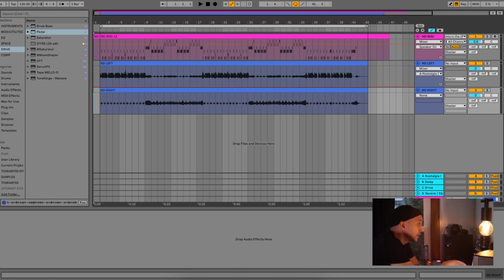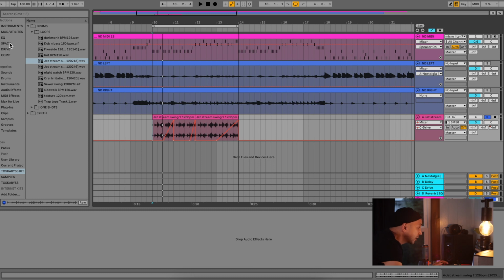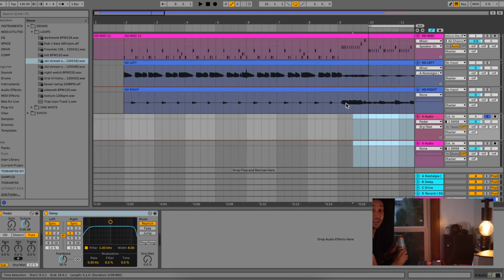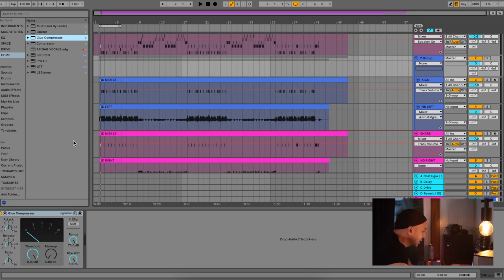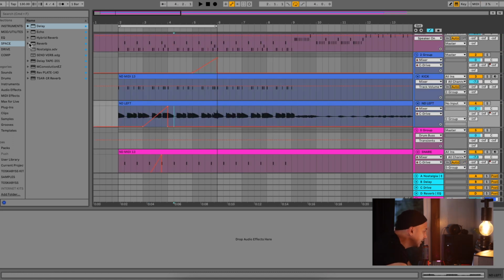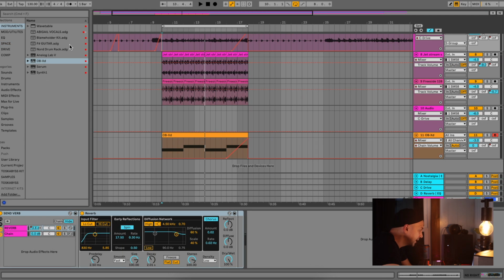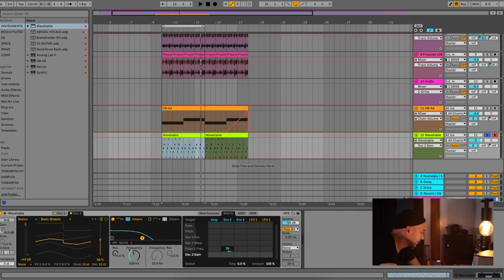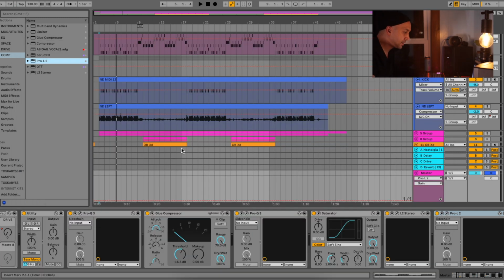Making a Track Only Using the Nord Drum 3p - Sound Design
Hello! I wanted to document my song writing and sound design process with the Nord Drum.

0:00 - Intro
0:18 - Making Patches
7:00 - Ableton
7:35 - SENDS
9:15 - INSERTS
10:30 - Mixing Drums
13:20 - Creative Automation
15:50 - OB-Xd IS FREE
16:30 - Synthesizing
17:25 - Master
19:08 - Listen to my Album
19:18 - Final Result